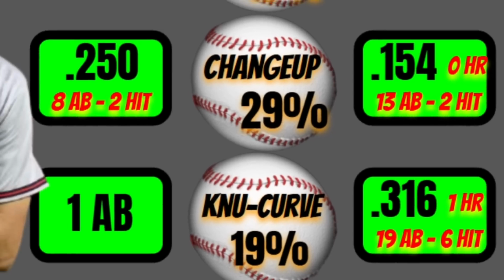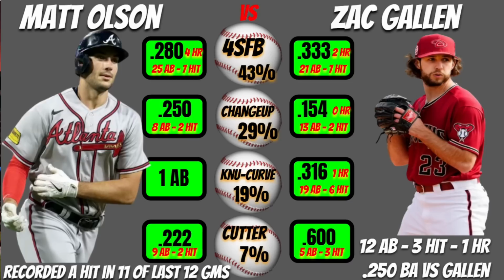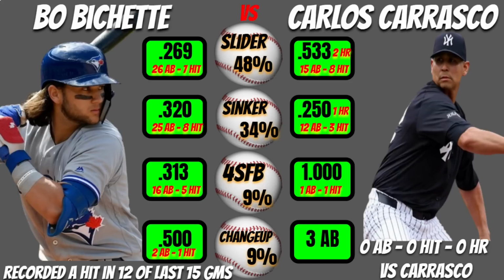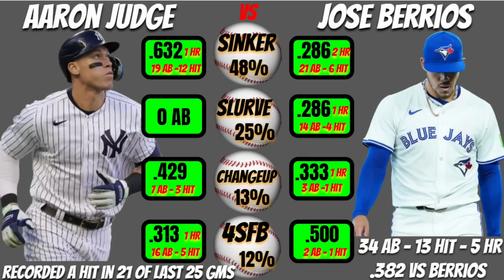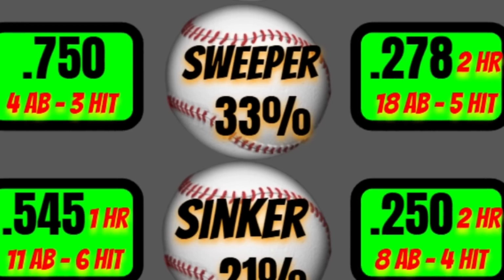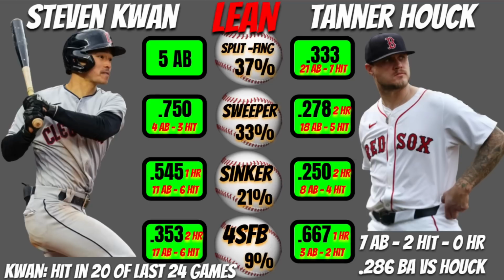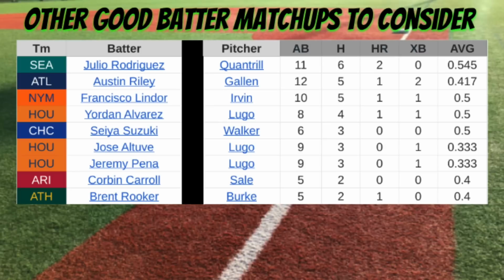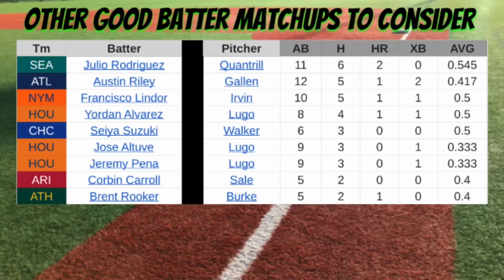Best MLB Bets, Home Runs, Player Prop Picks, Parlays, FREE Friday Today April 25th 4/25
Prizepicks: PR-RGRQV28

ParlayPlay Match up to $100:
FINALROUND11

ChalkBoard Match up to $100:
FINALROUND11

Sleeper Match up to $100:
FINALROUND11

BETR Match up to $200:
FINALROUND11

Thrillz (Similar to Fliff) Match up to $25:
FINALROUND11

Fliff Spend $50, get up to $500 in Fliff Coins

Must be 18+ (21+MA & AZ, 19+ AL, NE) and present in a state where each Sportsbook operates. Terms apply. Concerned with your play?
53342; NY: Call the 24/7 HOPEline at 1-877-8-HOPENY or Text HOPENY (467369), TN: Call/text TN REDLINE at 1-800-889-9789